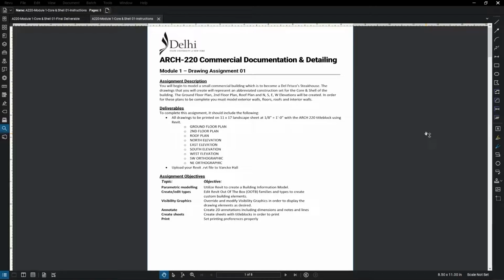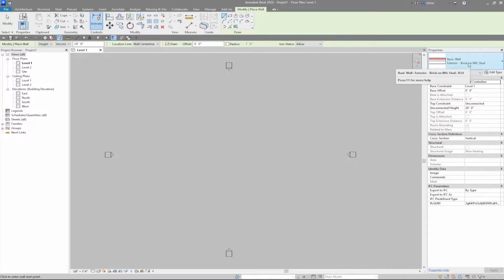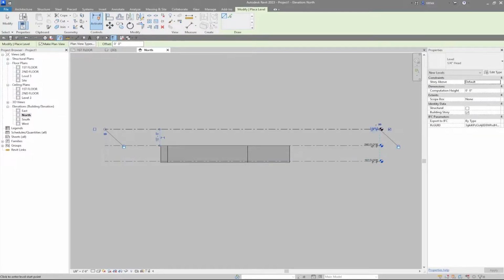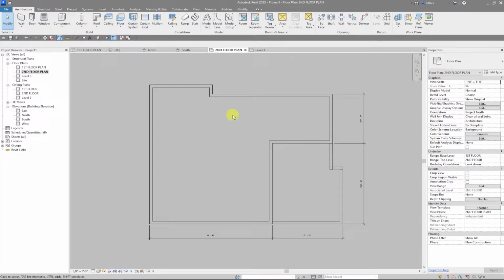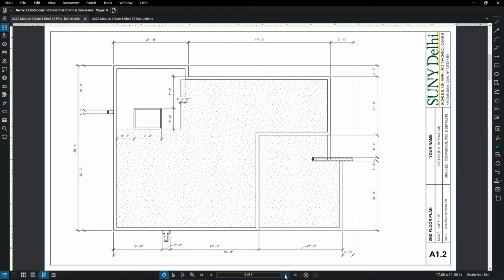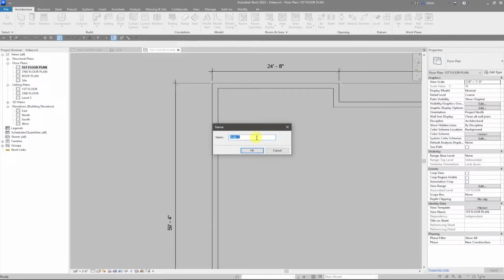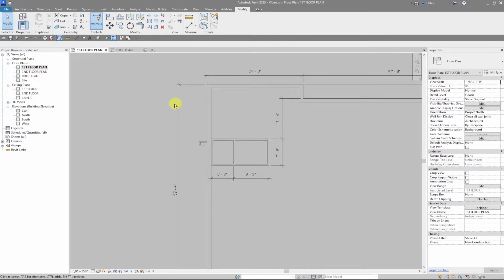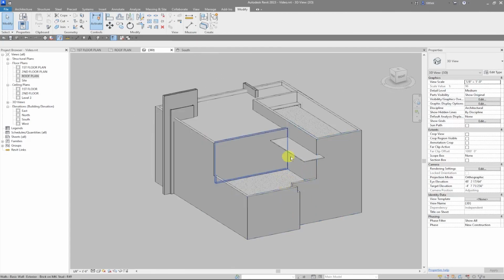ARCH 220 Module 1 Core & Shell 01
0:00 Intro
5:34 Exterior Walls
14:42 Levels
20:47 Split Walls
21:40 Wall Top Constraints
22:30 Second Floor Exterior Walls
23:30 Roof Exterior Walls
25:20 Wall Assembly Properties
26:35 Ground Floor Slab
30:10 Second Floor, Patio & Roof Slabs
37:26 Patio Wall Base Constraints
38:39 Patio Roof
41:17 West Fin Wall
51:20 South Fin Wall